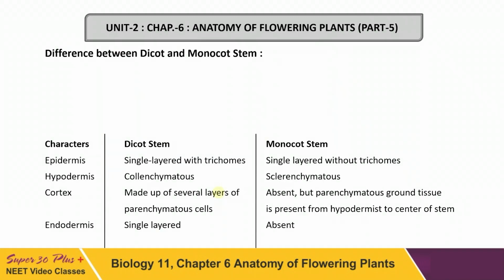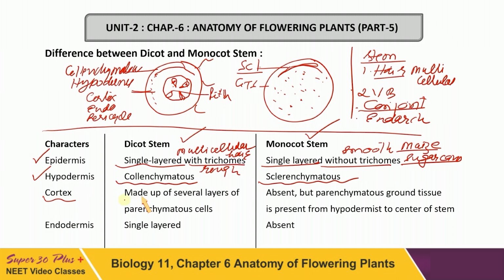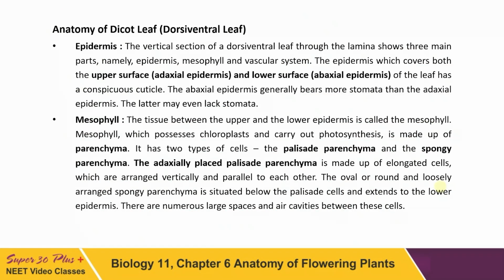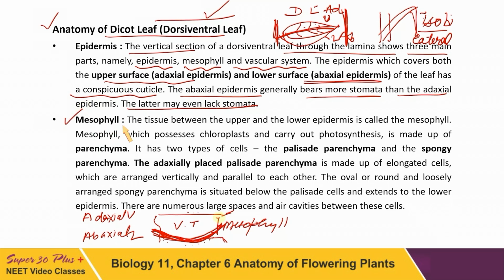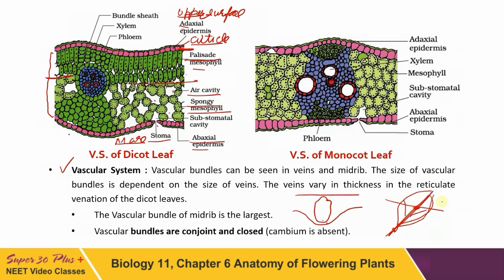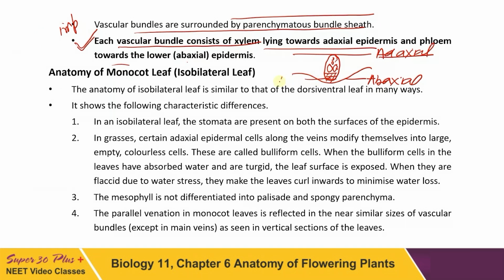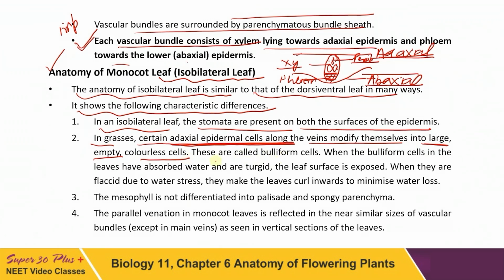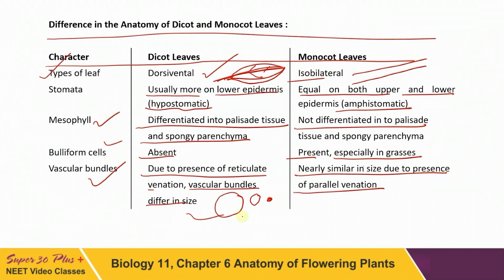Biology Class-11 | Chapter-6 Anatomy of Flowering Plants Part-5 | JEE/NEET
Welcome to Super 30 Plus! 🌿 In this session of Biology Class-11, Chapter-6: Anatomy of Flowering Plants (Part-5), we will continue our discussion on the internal structure of plants, crucial for JEE/NEET preparation.

‼️➖ 𝐏𝐋𝐀𝐘𝐋𝐈𝐒𝐓'𝐒 𝐋𝐈𝐍𝐊 ➖‼️